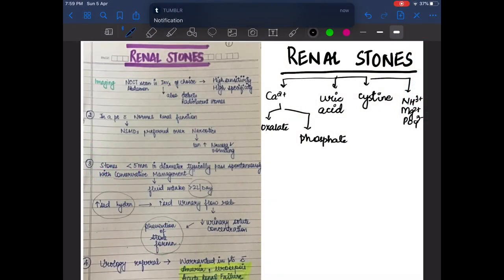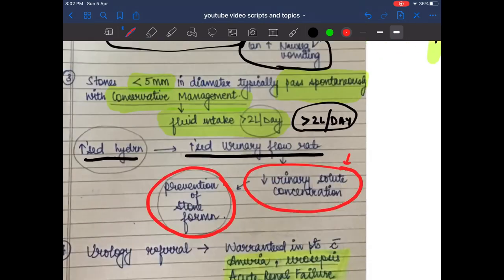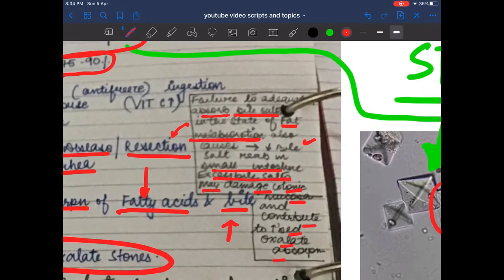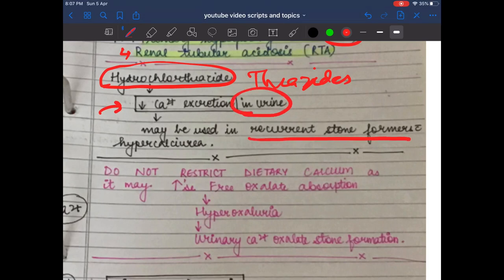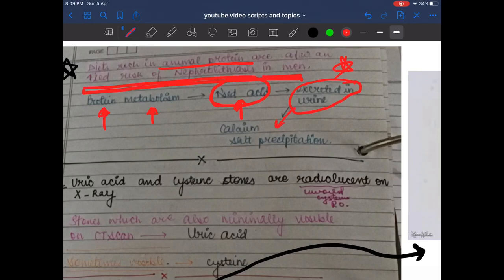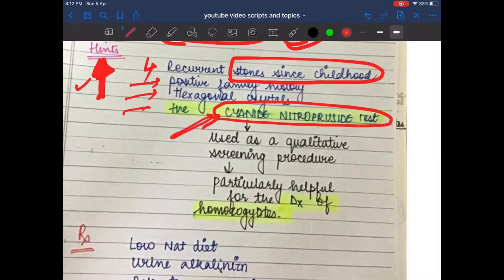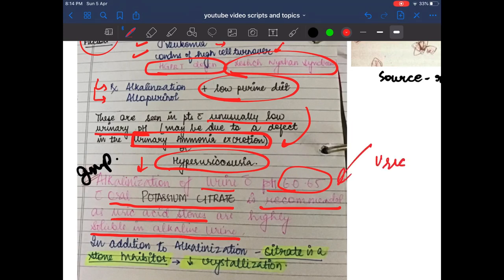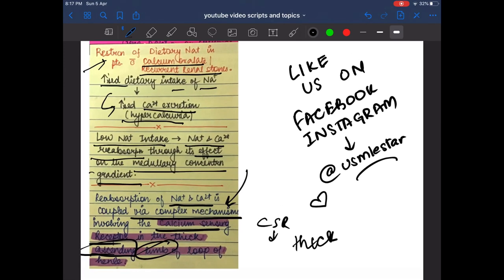RENAL STONES ( pathology usmle usmlestep1 usmlestep2ck neetpg aiimspg )